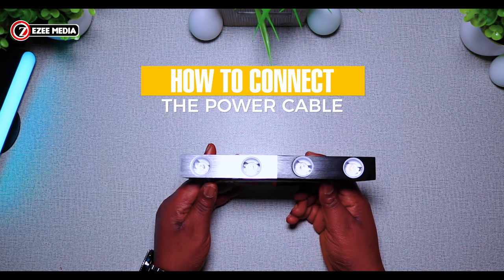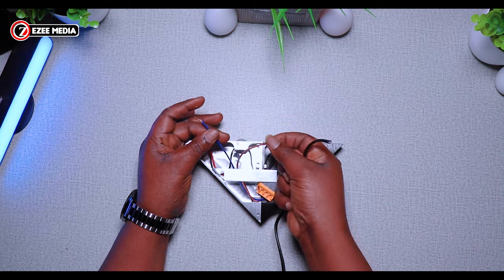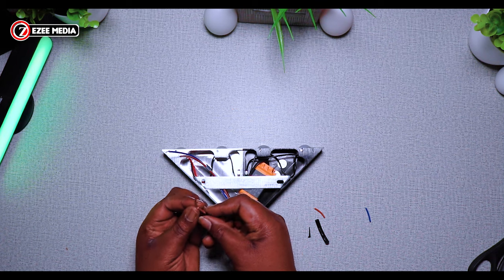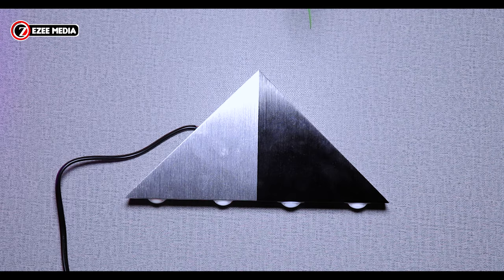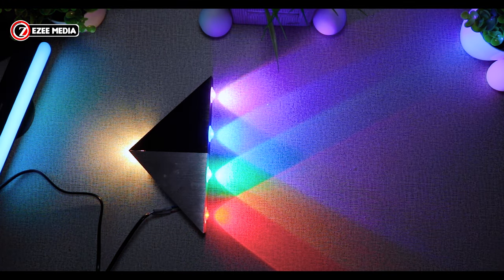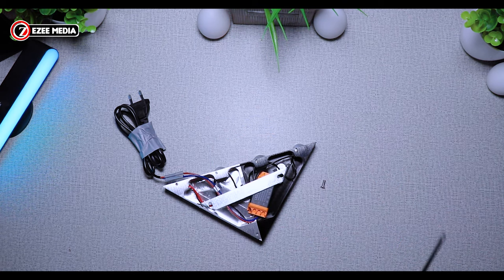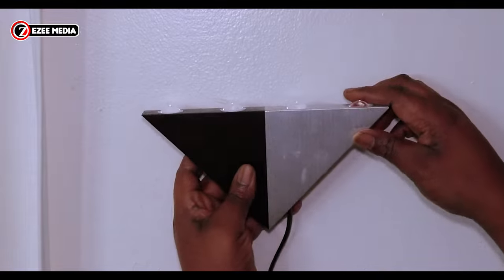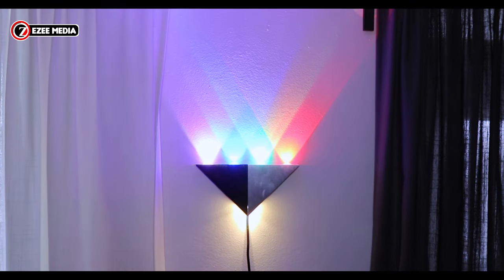How to Install Modern Led Wall sconce - Power Cable Plug Connection and Installation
Modern Led Wall sconce. 5W Led Wall Lamp Aluminum Body Triangle Wall Light For Bedroom Home Lighting Luminaire Bathroom Light Fixture Wall Sconce. DIY

For the link to the store

Video edited using assets from Video Blocks
Effect licence from
https:// Videoblocks.ca